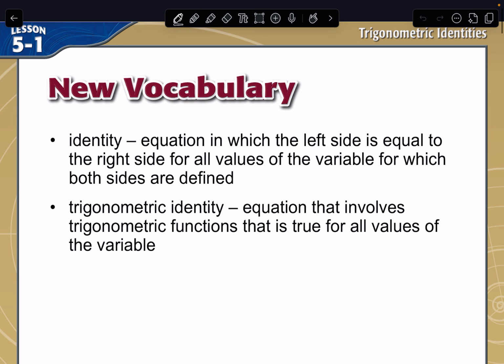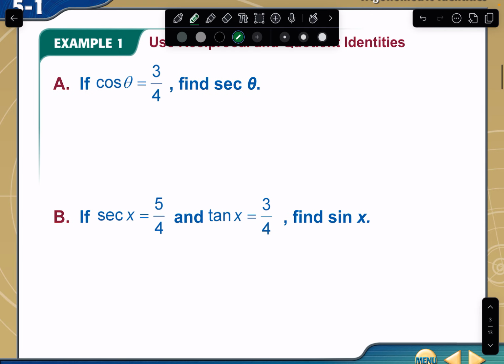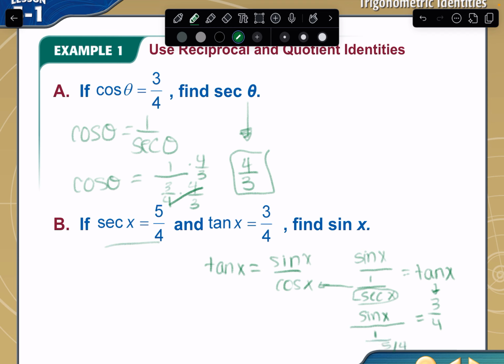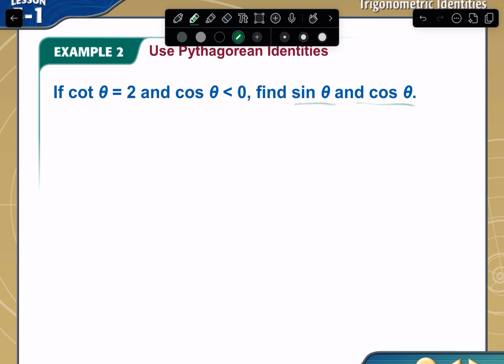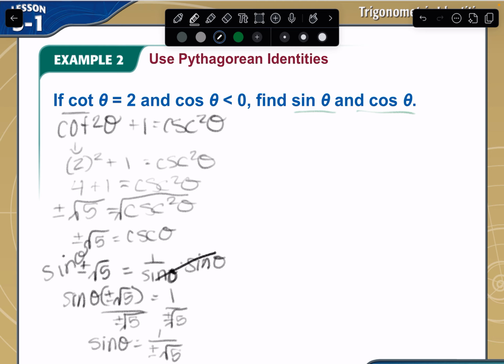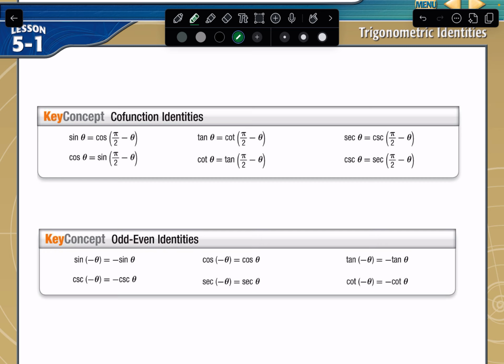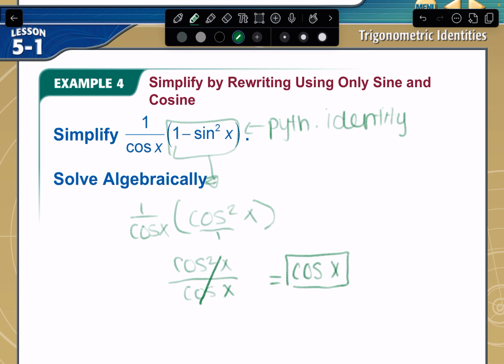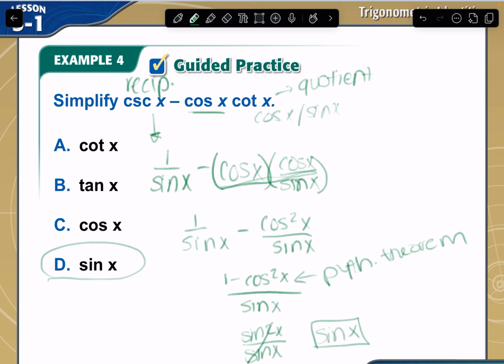Trig Identities (Glencoe Pre Calculus)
Glencoe McGraw Hill pre calculus book

Chapter 5 lesson 1 examples 1,2,4